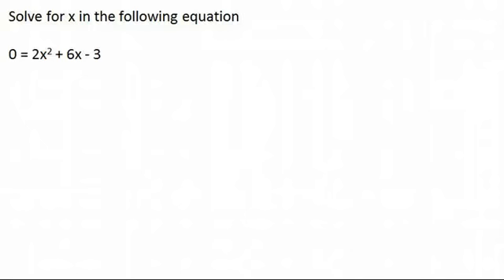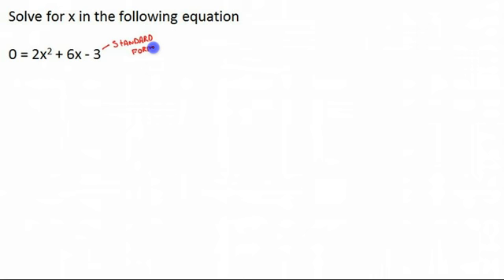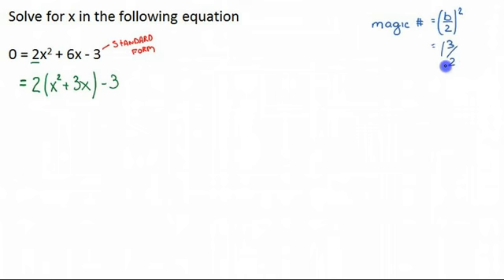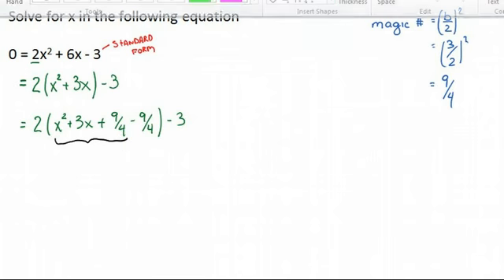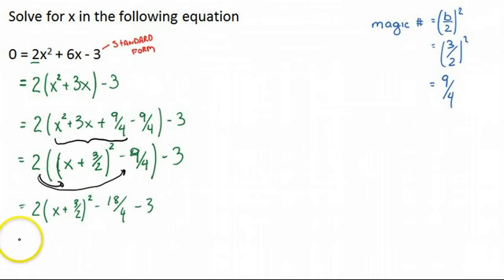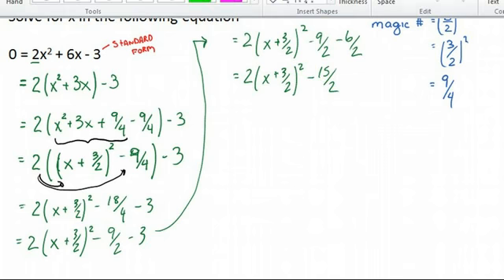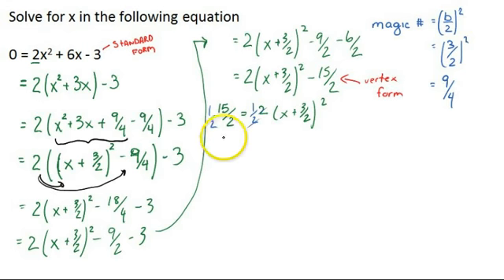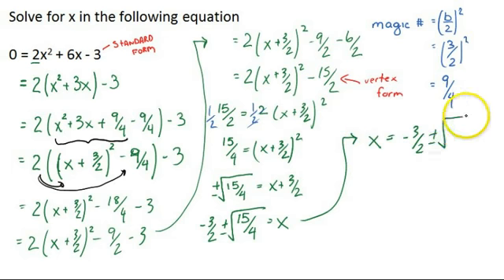Solving Quadratics 2 By Completing the Square